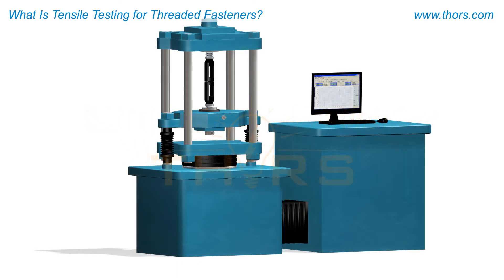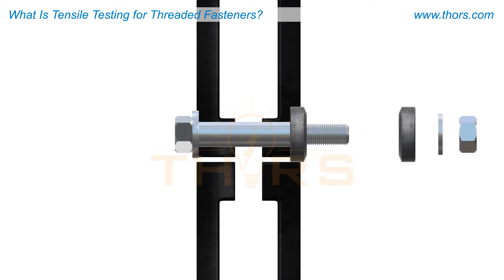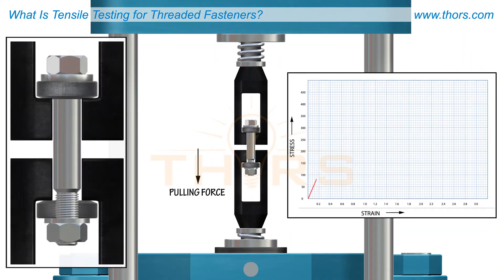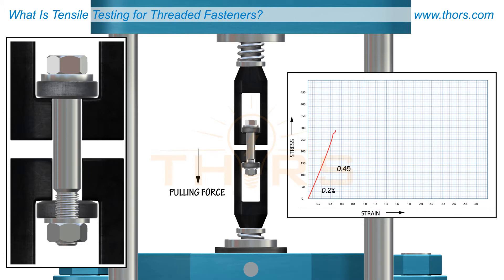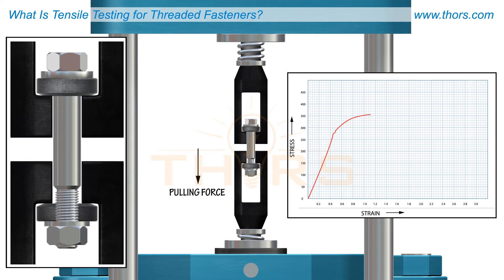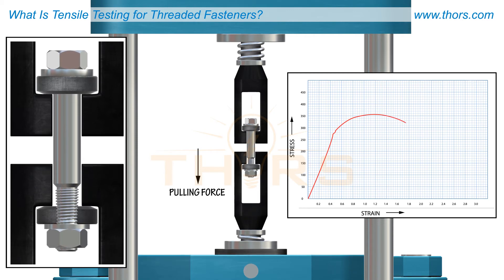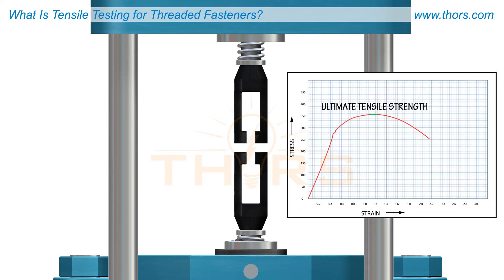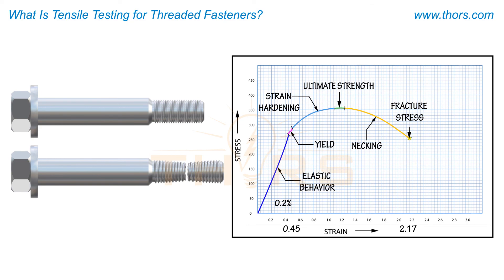What is Tensile Testing for Threaded Fasteners || Threaded Fastener Testing & Defects Course Preview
What is tensile testing for threaded fasteners? Find out in this preview for the Fasteners: Threaded Fastener Testing and Defects course from THORS eLearning Solutions.

Fasteners: Threaded Fastener Testing and Defects | Course Learning Objectives
1. Identify the mechanical properties that are most relevant to threaded fasteners.
2. Recall the prominent failure modes that threaded fasteners might encounter in service.